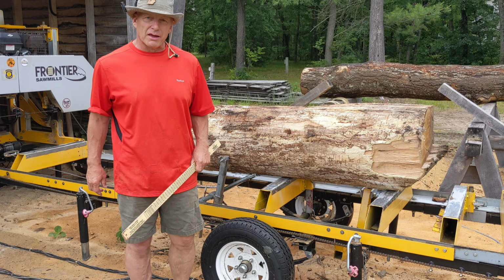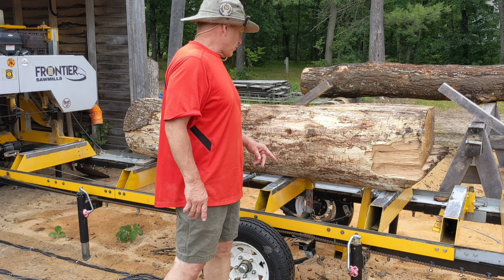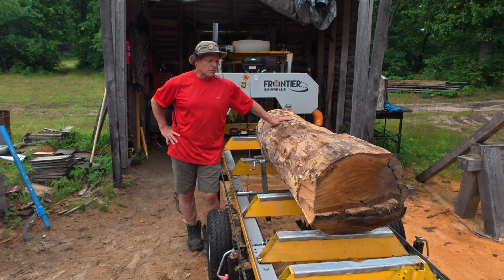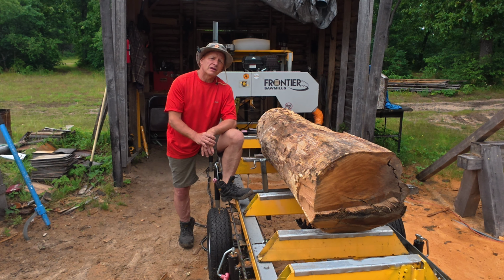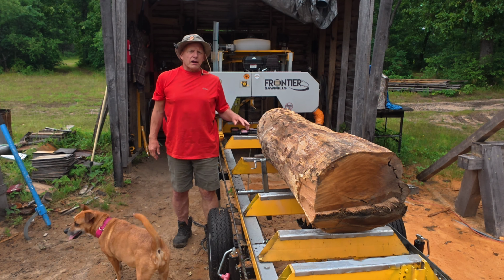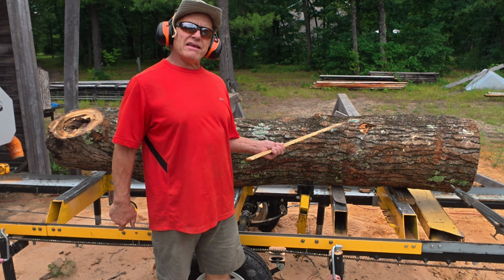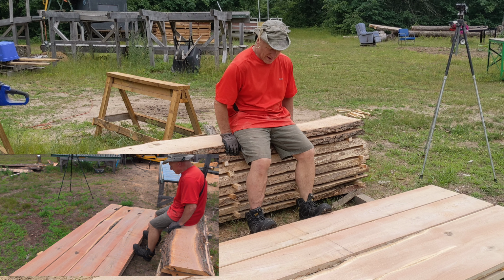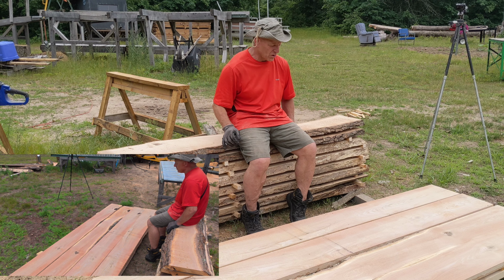Oak Slabs and Amazing Lumber on the Frontier OS27 Sawmill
In this video, I take on a red oak log that had me a little suspicious at first. I wasn’t sure if it would be worth the effort—but once I started slabbing it on the Frontier OS27 sawmill with my stellite band blade, the results spoke for themselves. The slabs turned out absolutely beautiful, full of character and grain.

After wrapping up that surprise win, I roll the next log onto the mill and cut it into some clean, high-quality lumber. This one didn’t disappoint either—the boards came out looking sharp and ready for the next project.

Where you can buy Jill's book “From Tree to Lumber with Papa Jerry"

Here is the link to SW 350 Pro setworks model